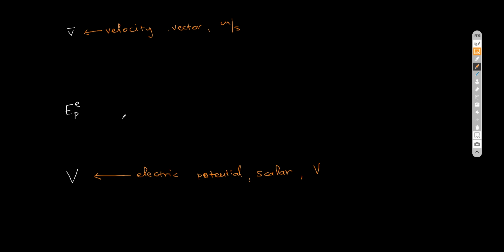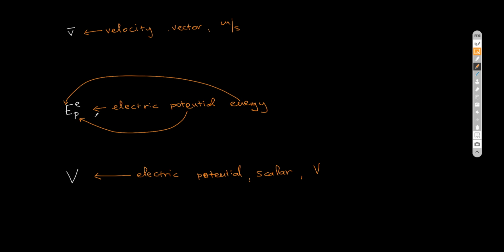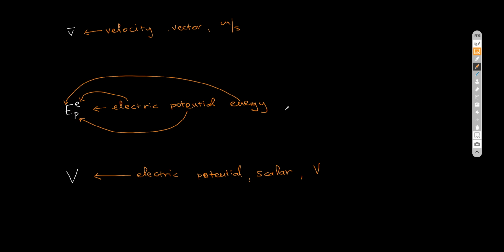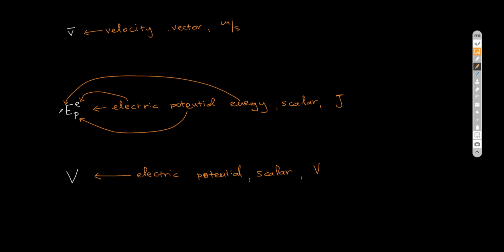Electric potential, velocity, electric potential energy